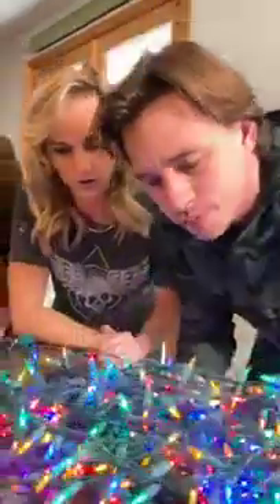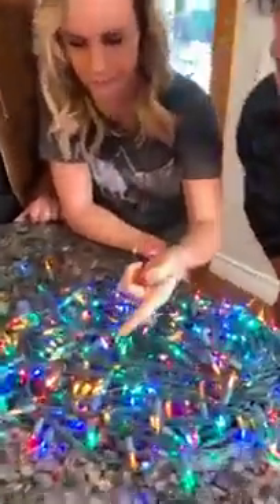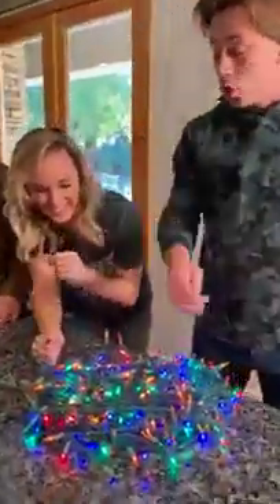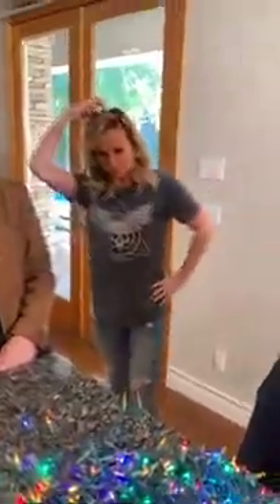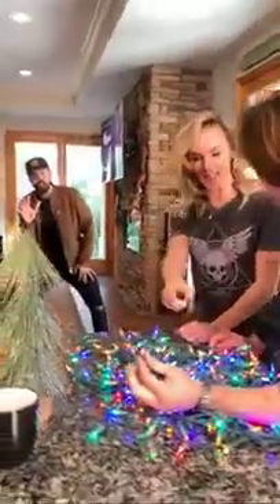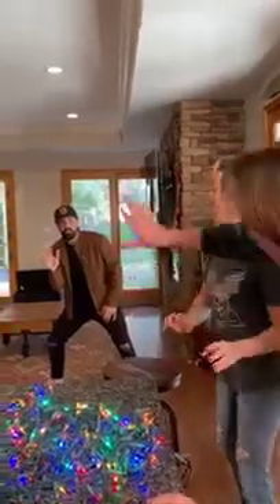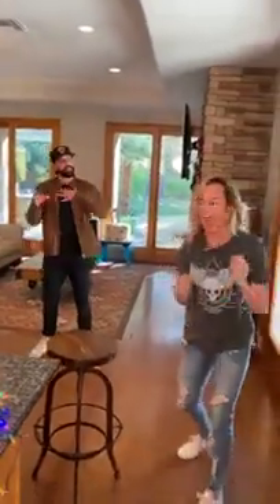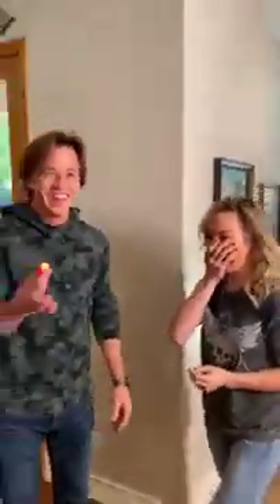Prank With Girl Friend Gone Extremely Wrong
He prank his girlfriend see what he do and enjoy.